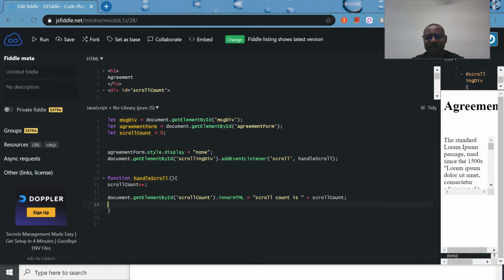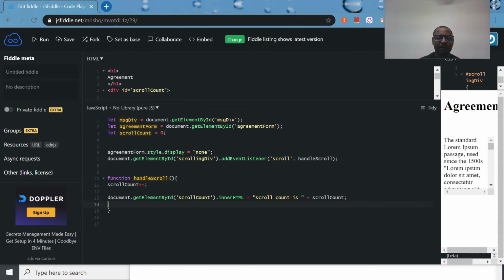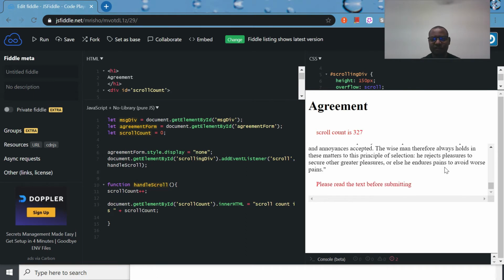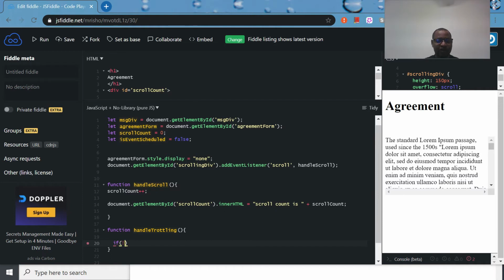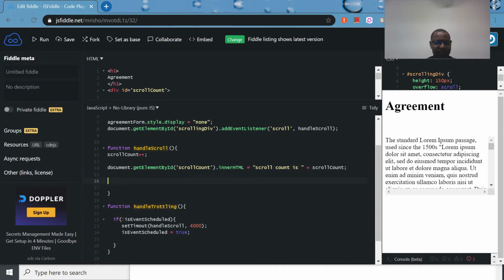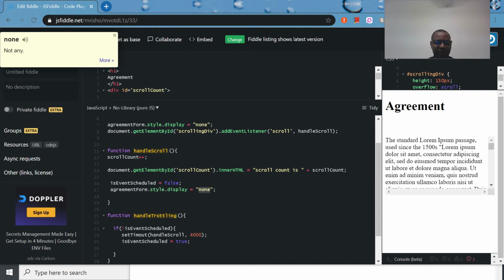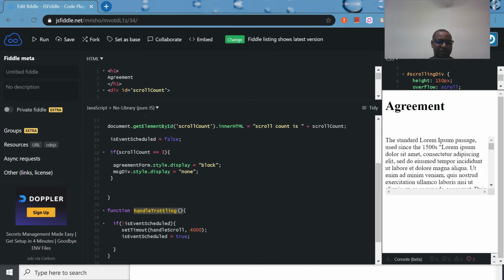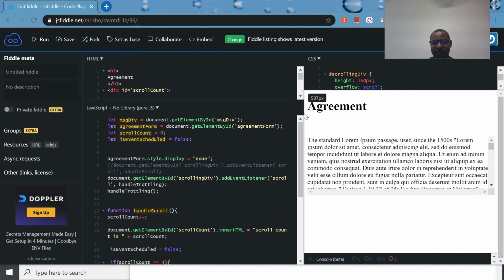Throttling scroll event: Part 2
This video can be useful for beginners who want explanations and examples